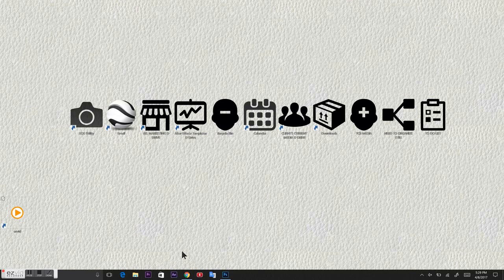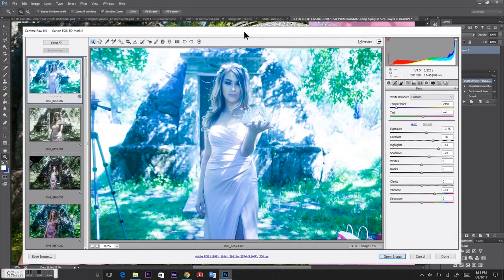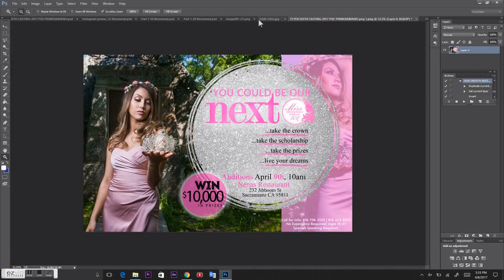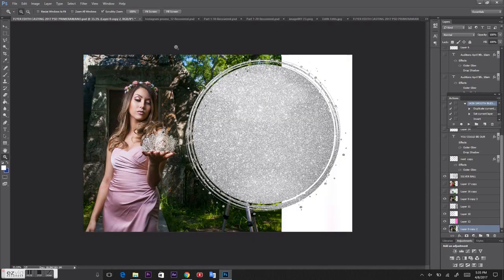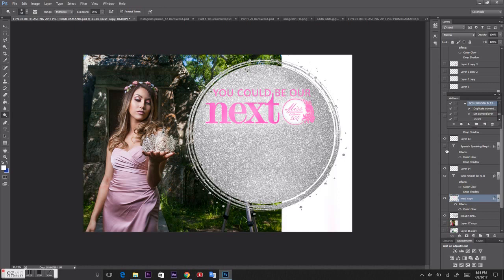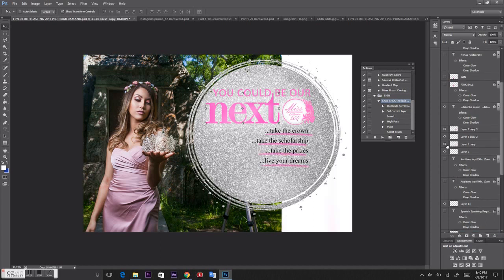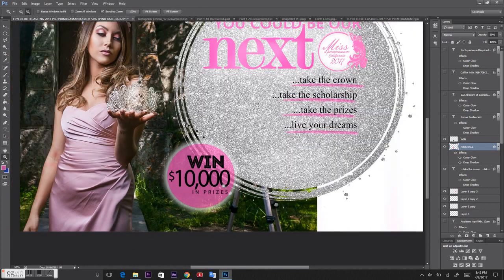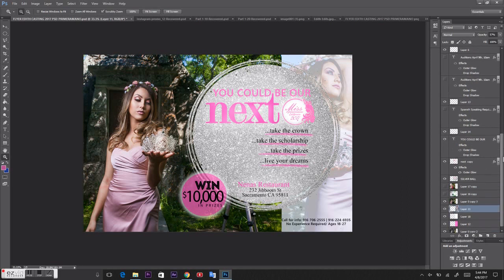Pageant Casting Flyer - Marketing for Events